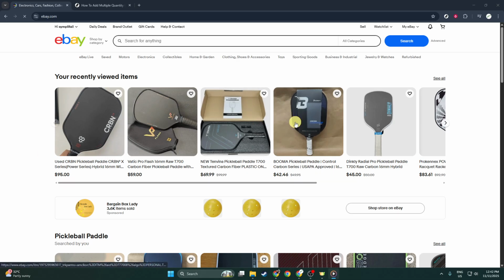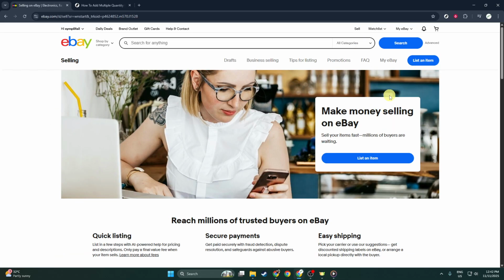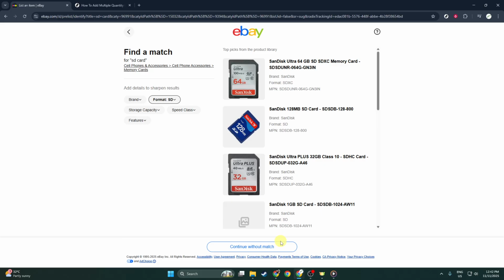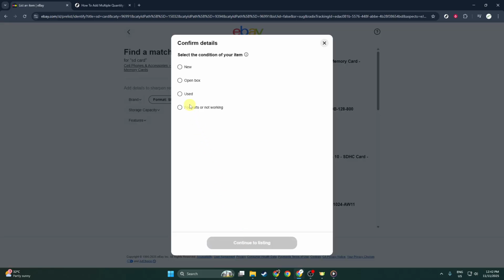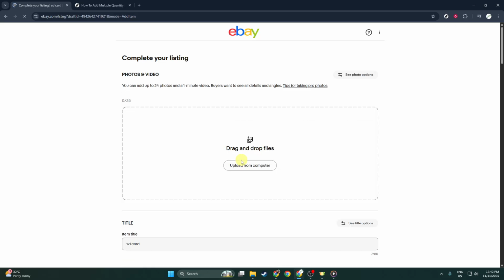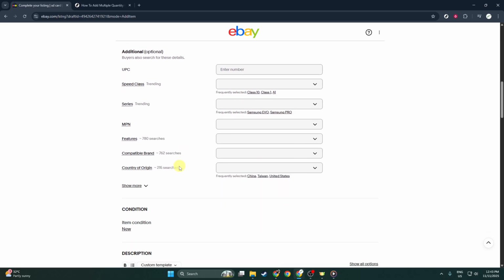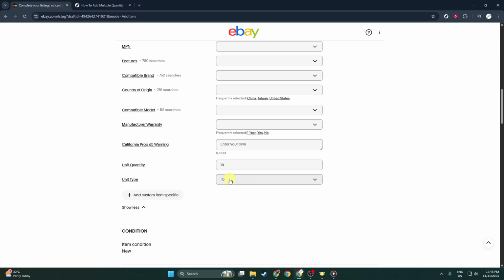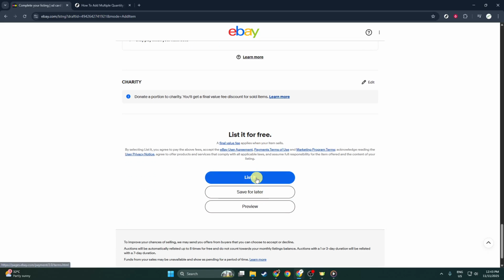How To Add Multiple Quantity To A Listing On eBay (Step By Step Guide)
How To Add Multiple Quantity To A Listing On eBay (Step By Step Guide) In this video, I’ll show you how to add multiple quantity to a listing on eBay using a simple step-by-step guide. This tutorial is perfect for beginners who want to sell more items in one listing without any confusion.

You’ll learn where to find the quantity settings, how to update your eBay inventory, and how to make sure your listing shows the correct amount of items. Whether you're a new eBay seller or just updating an existing listing, this eBay seller guide will make the process easy and clear.